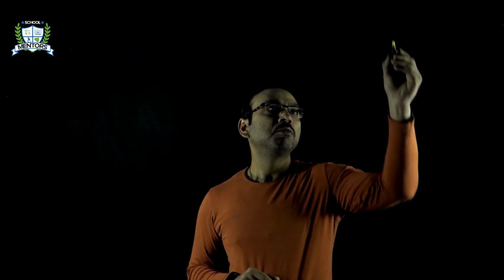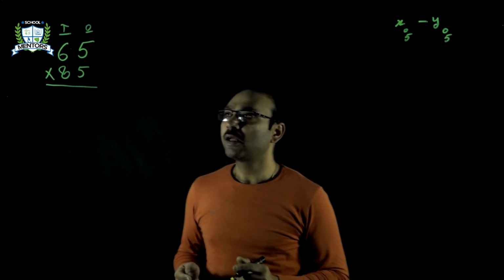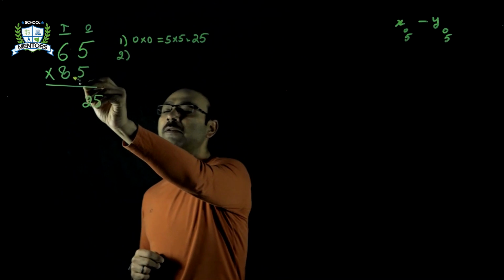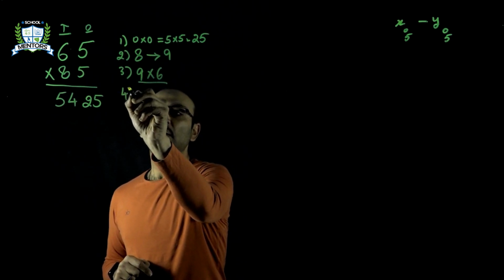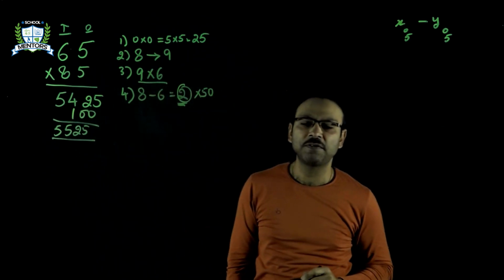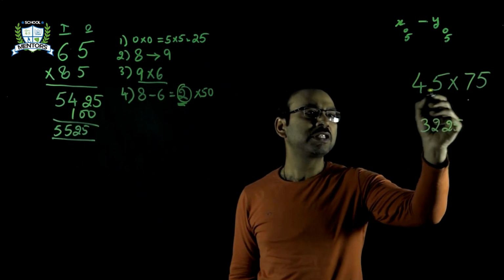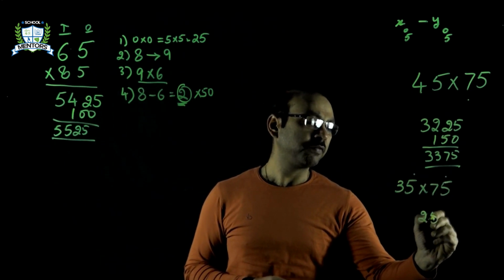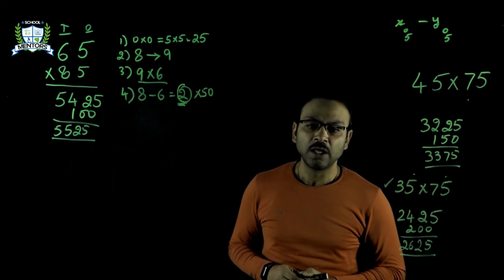Easy Method of Multiplying Two digits ending with 5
Can you Multiply 65 and 85 in mind under 5 Secs. Watch this video and learn NOW